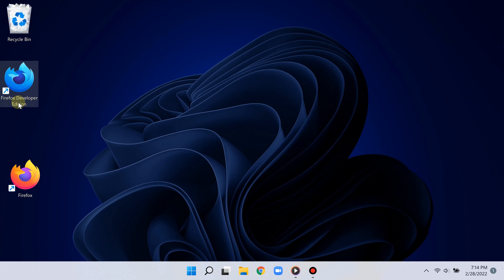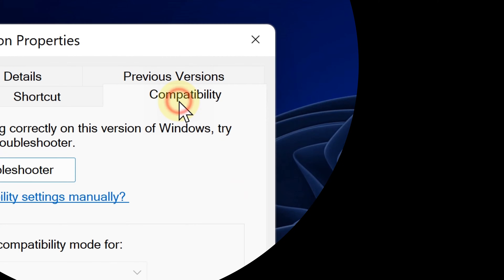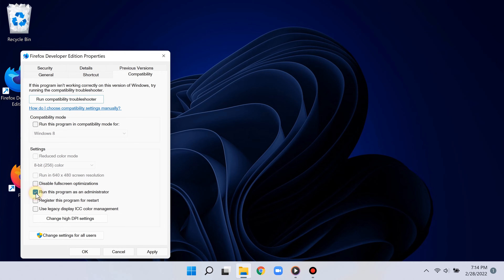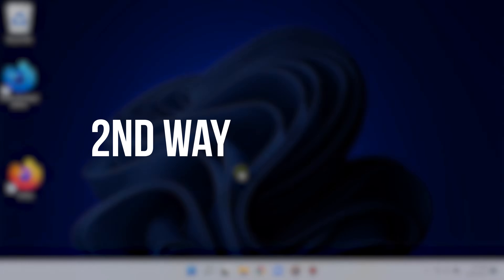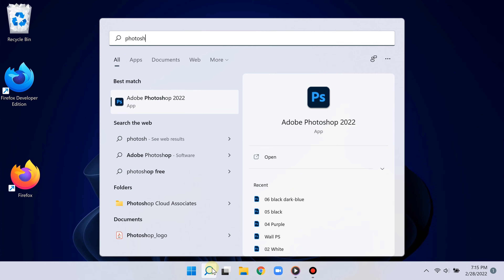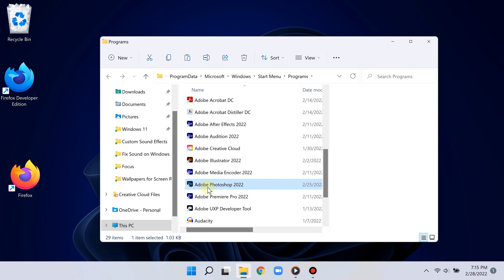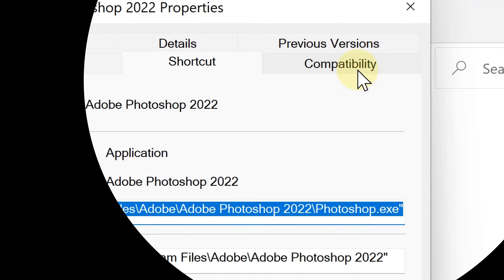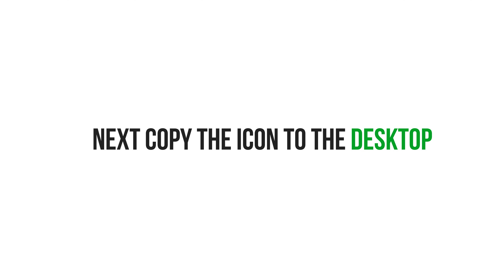How to Automatically Run Apps as Administrator on Windows 11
Learn how to automatically open any app as administrator on Windows 11

By opening an app as an administrator, you will have less restrictions and be able to make more advanced changes to your computer.

This is especially useful when using the command line (Command Prompt, Windows Terminal). Some command only works with administrator privileges.

If an app is deep inside a folder, you can send it to the desktop for faster access.